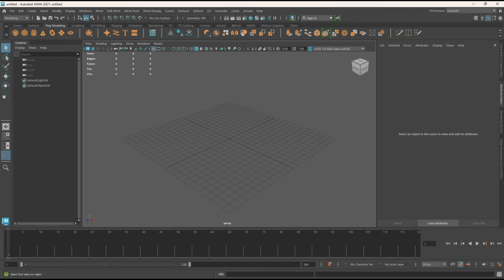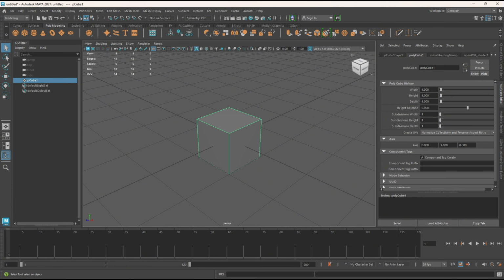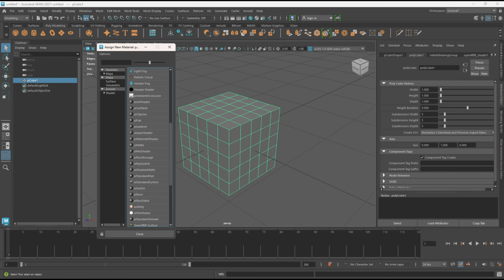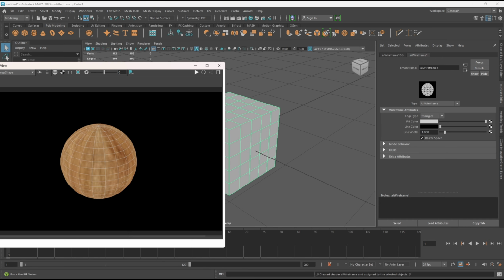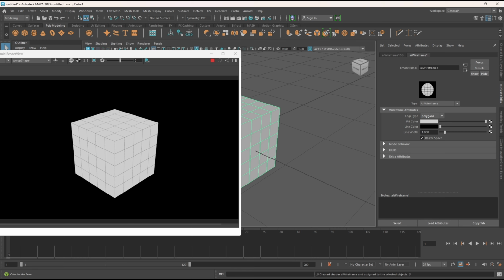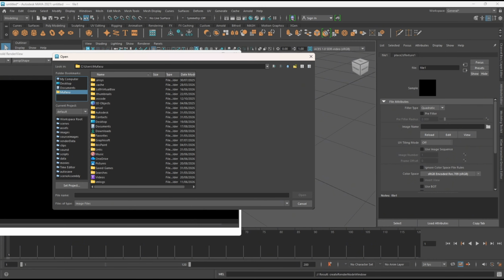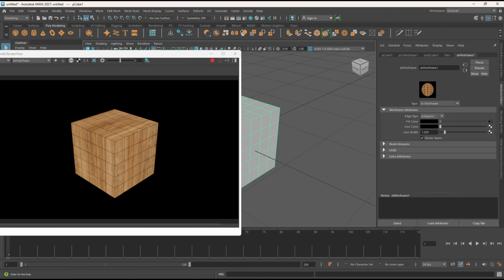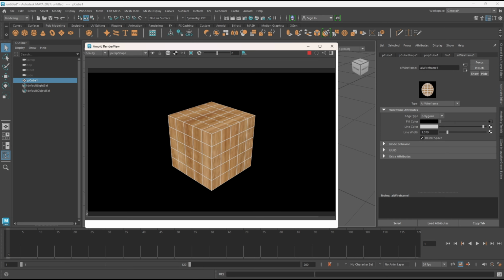Autodesk Maya How To Render Wireframe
Learn autodesk maya basic tutorial for beginner how to render wireframe fast and easy